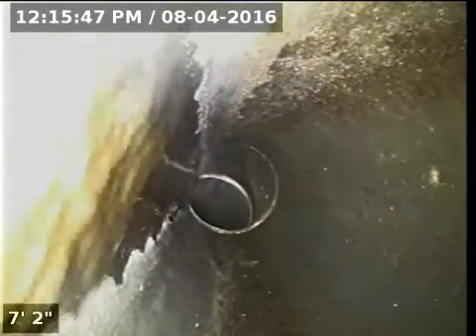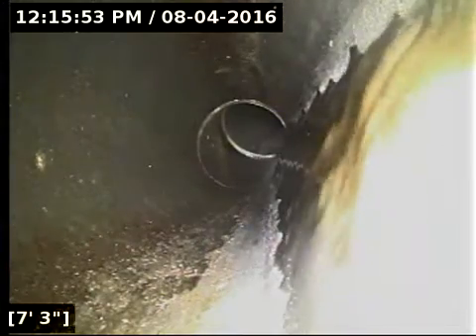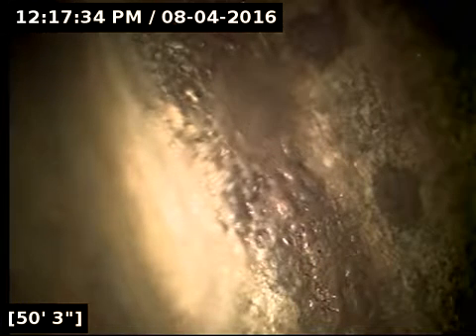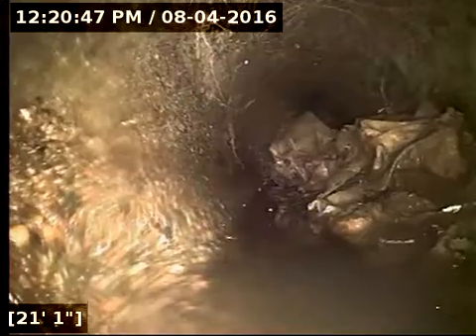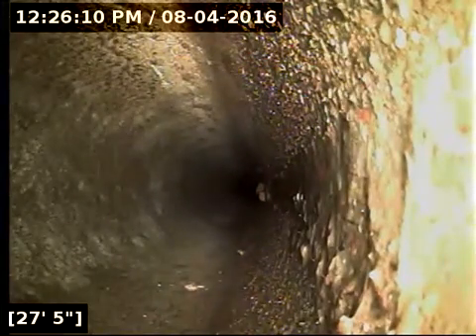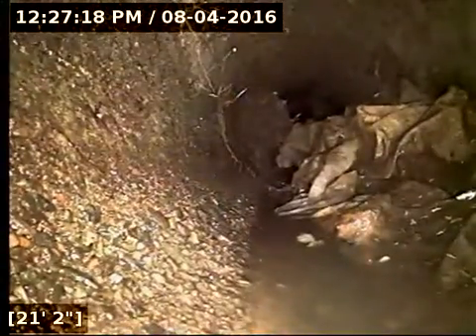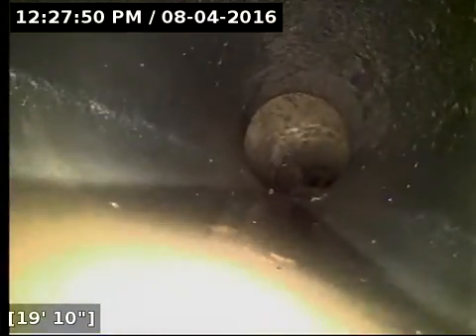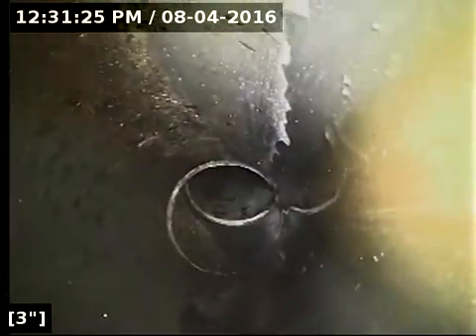113 sw 6th place